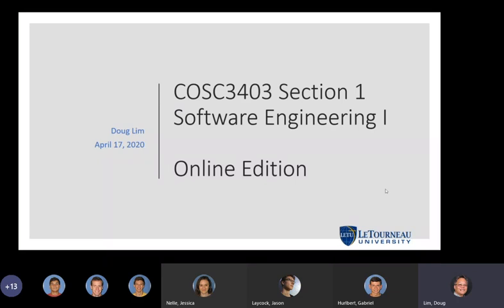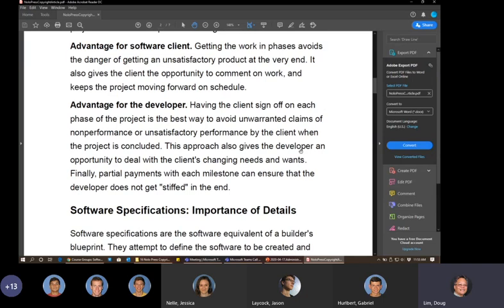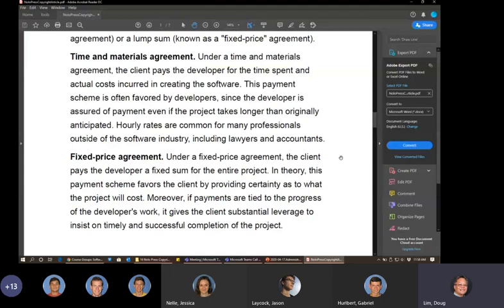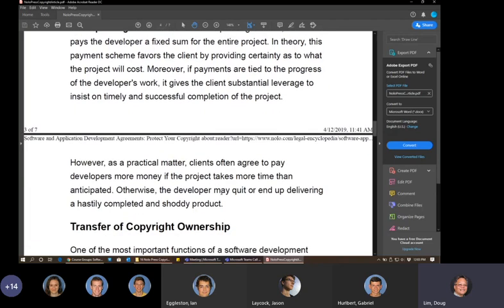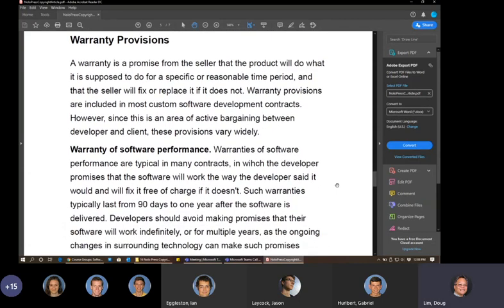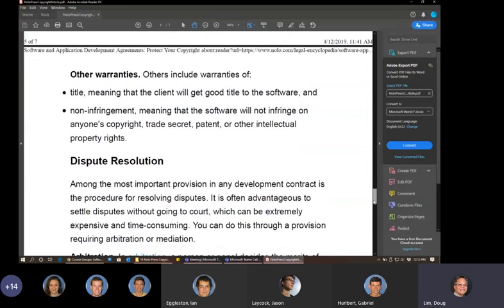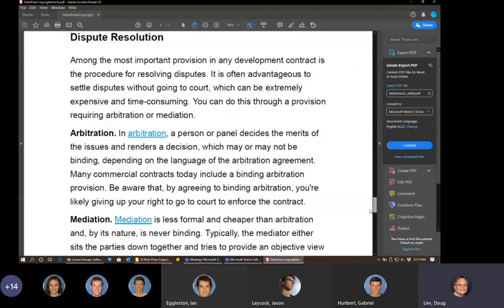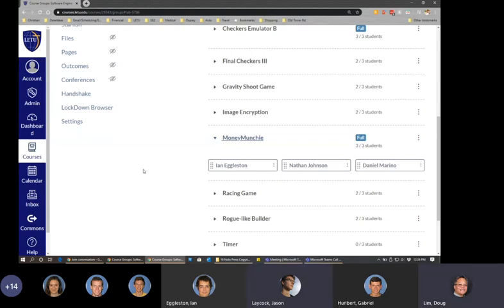LETU COSC3403 Software Engineering I 2020-04-17 Lecture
Teams recording of April 17, 2020 Software Engineering I Lecture